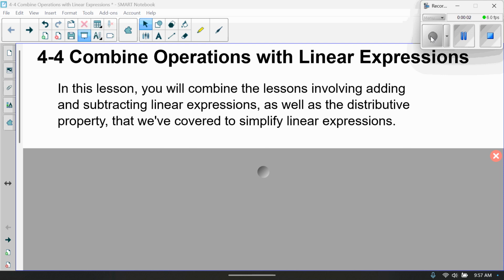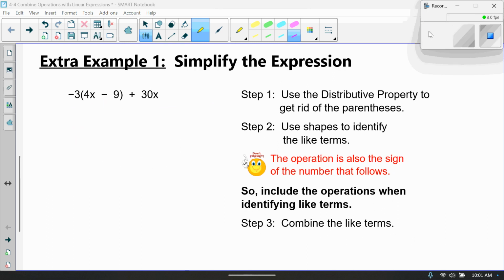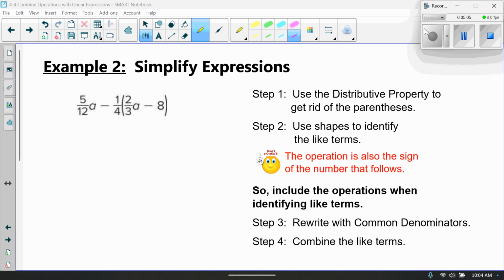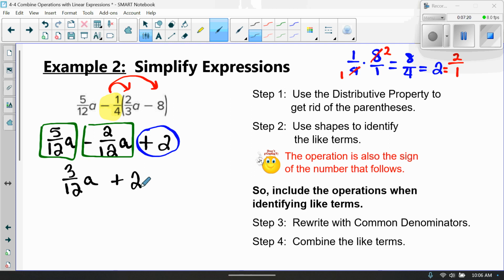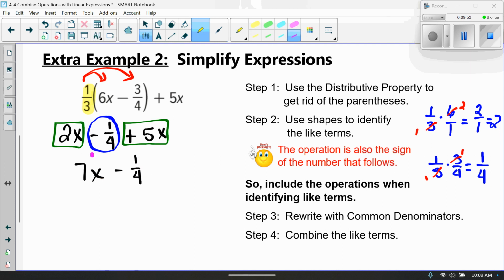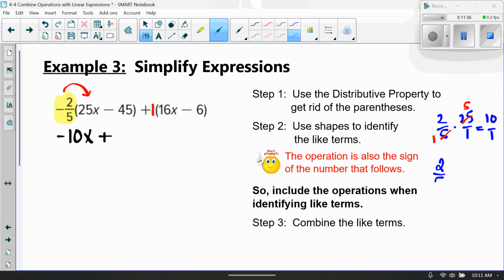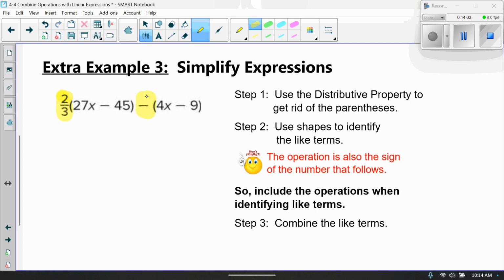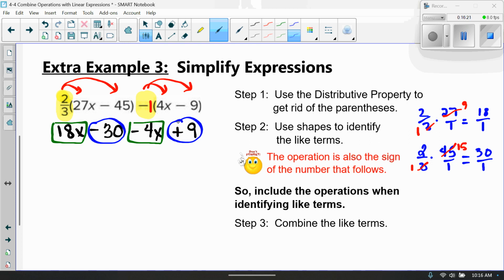4 4 Combine Operations with Linear Expressions